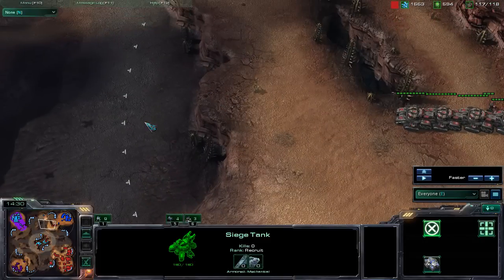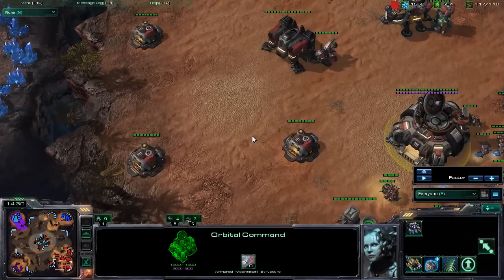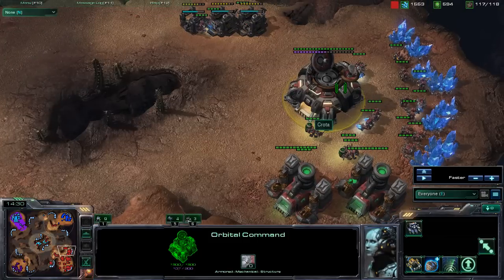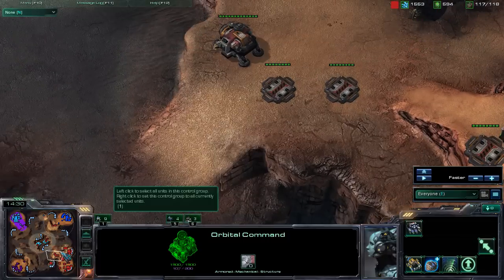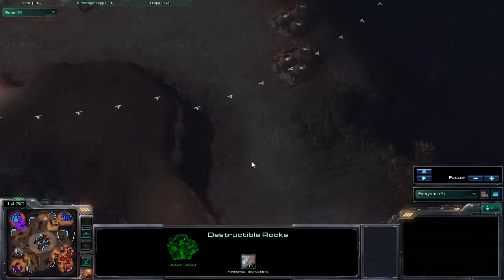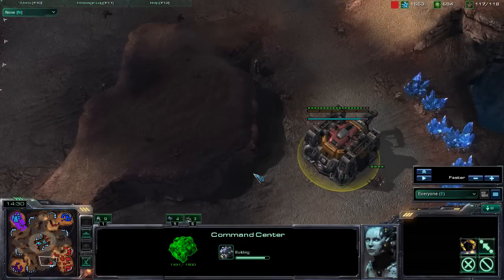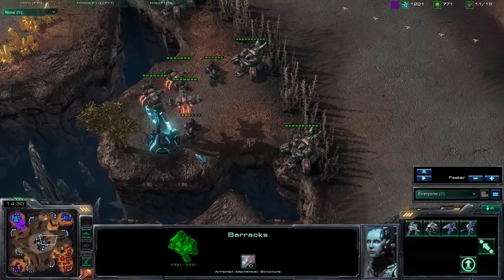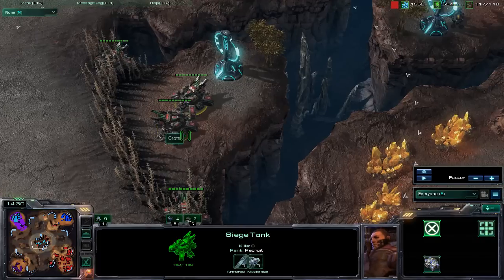StarCraft 2 - PTR 1.2.1 - Test Map Three Review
StarCraft 2 - Map Review - Public Test Realm Map Three